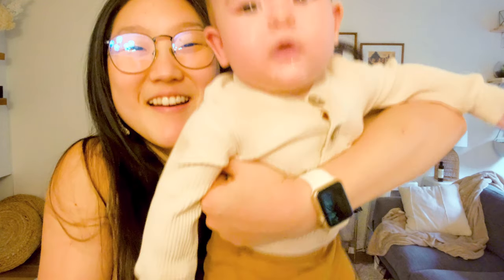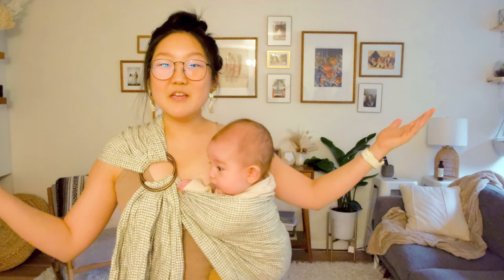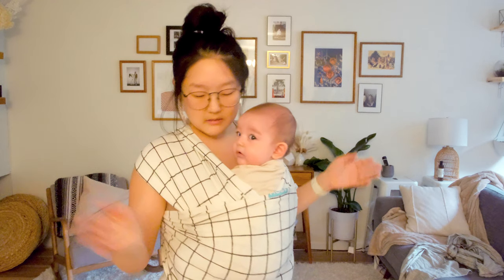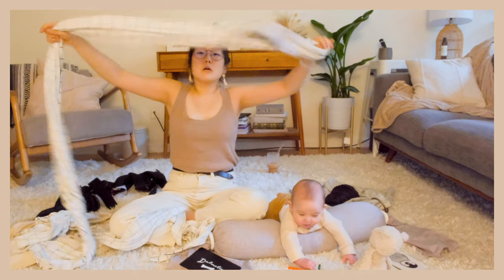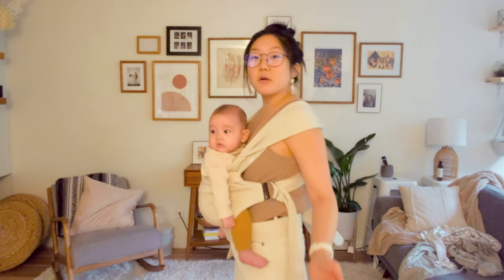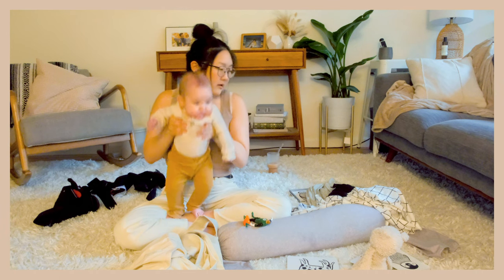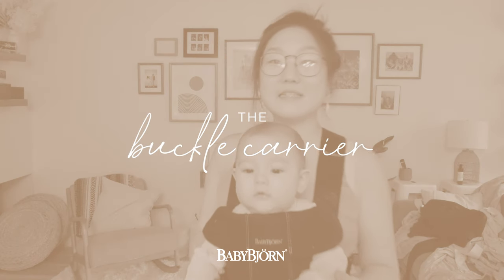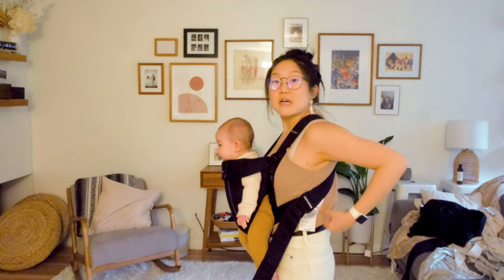quick baby carrier review | wildbird, moby, lalabu, babybjorn, konny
hi everyone!

it's grace here with another review—this time, for baby carriers :) baby wearing has been a must for us, now that we've got a second kiddo (let's be real, it was a must for our first, too). but having a busy toddler (and a big, ol' floopy dog) really requires free hands so we have been trying to find the best carrier for us.

there are SO. MANY. CARRIERS... too many for my wallet to handle 😅 so here are a handful we've invested in (or were gifted). and we hope the carrier hunt goes well for you and your little!

cheers,
the armfarks